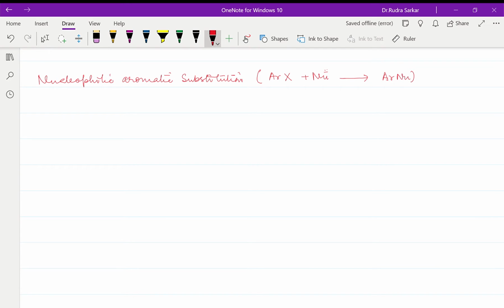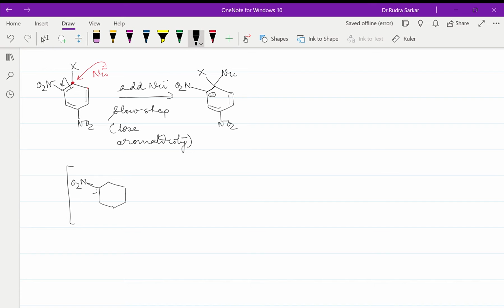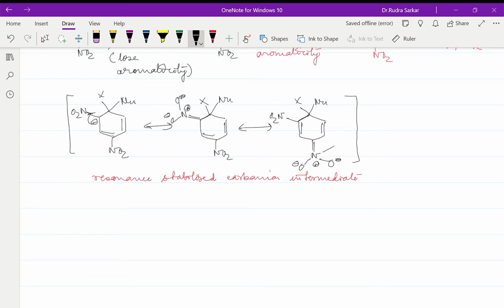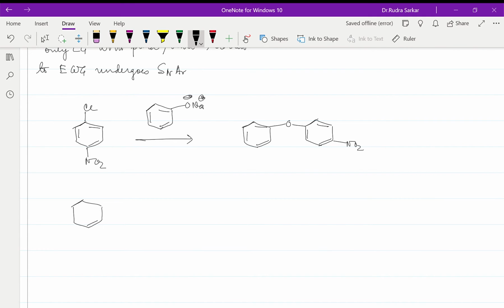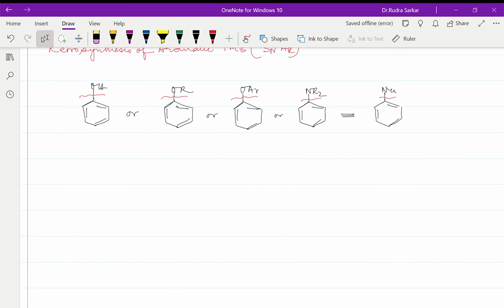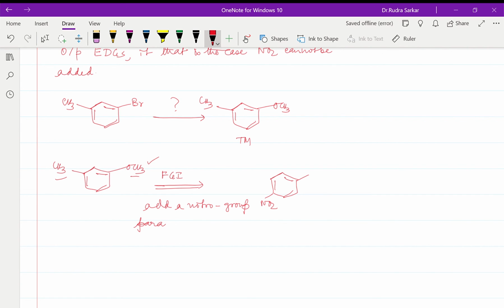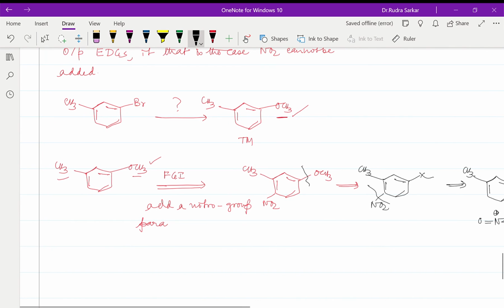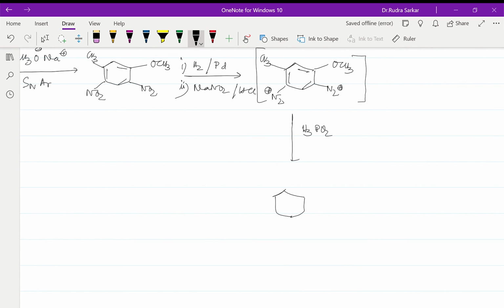RETROSYNTHESIS OF AROMATIC TMS USING SNAr